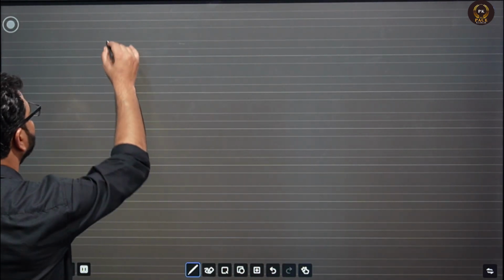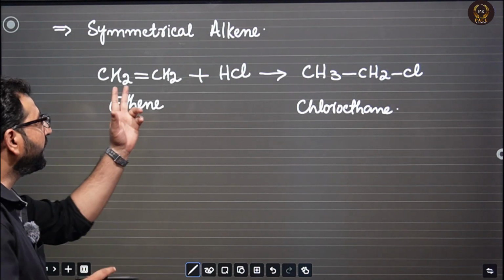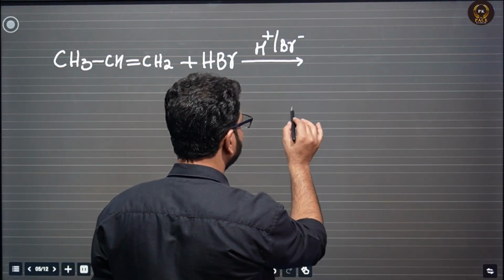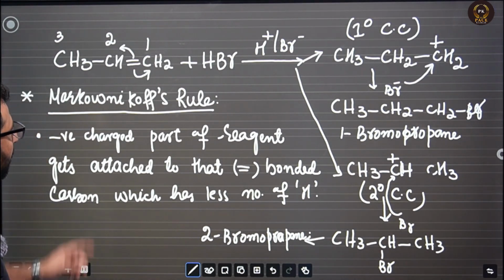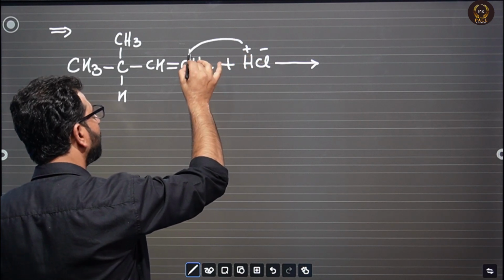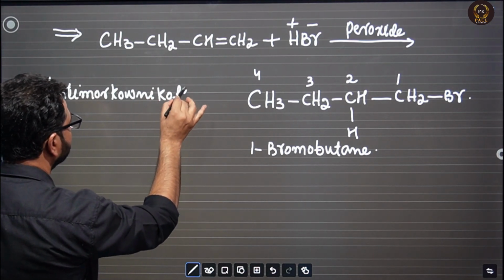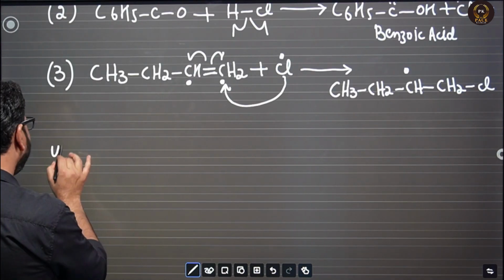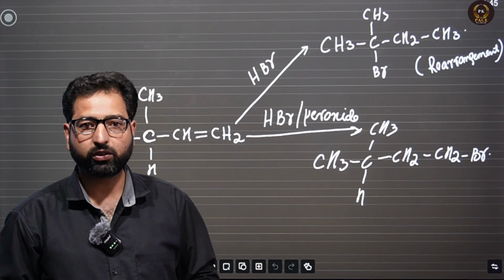Method of prepration of Alkyl Halides|12th | neet | Chapter: HALOALKANES & HALOARENES | PACE Kashmir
Join our Academy PACE Kashmir for competitive exams like JEE/NEET.